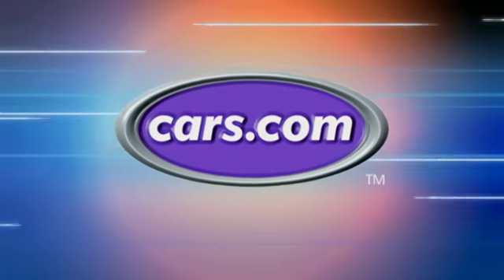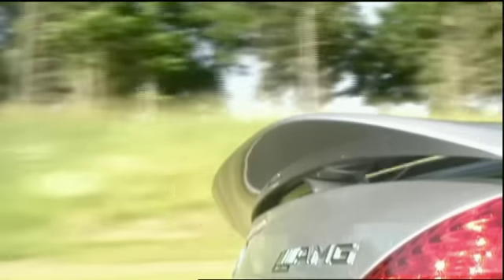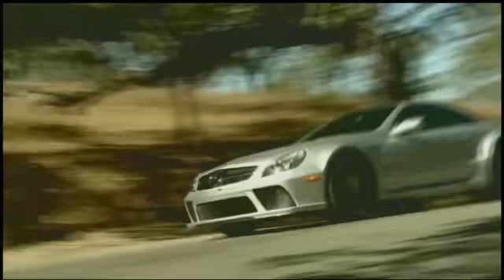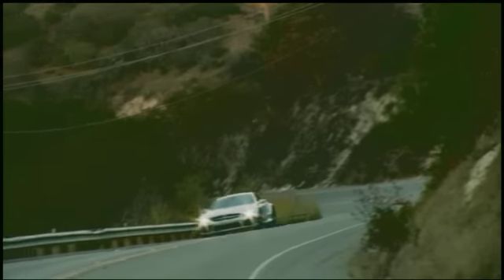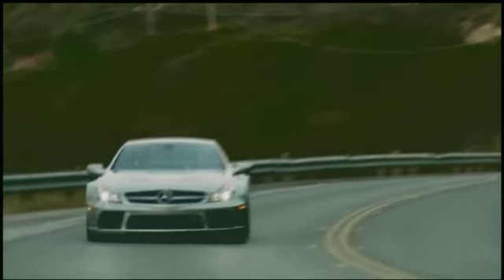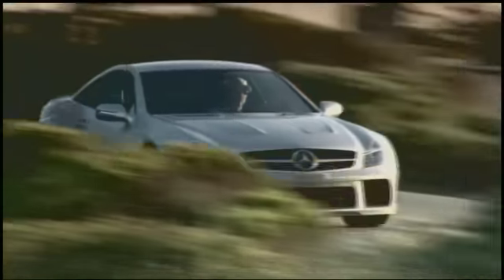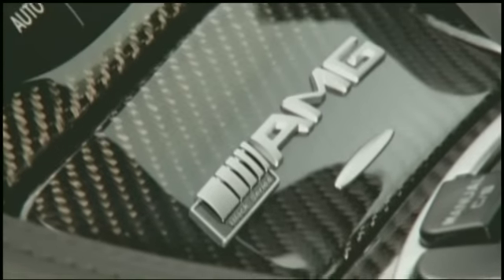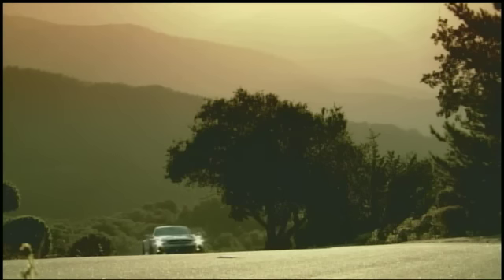MotorWeek Car Keys: 2009 Mercedes Benz SL65 AMG Black Series